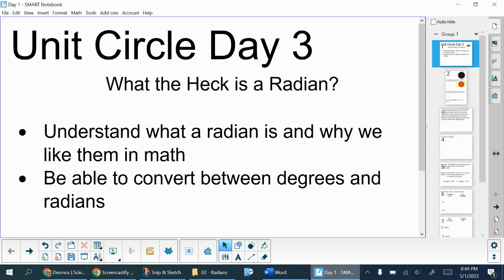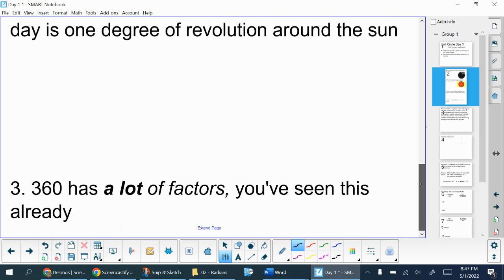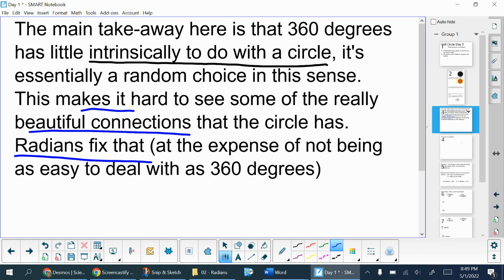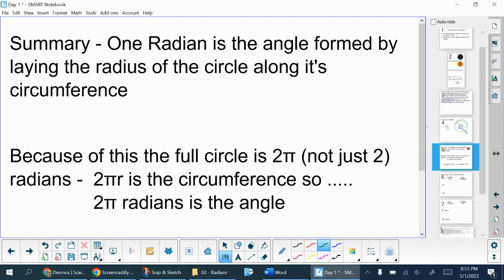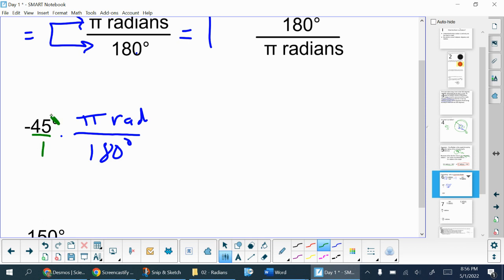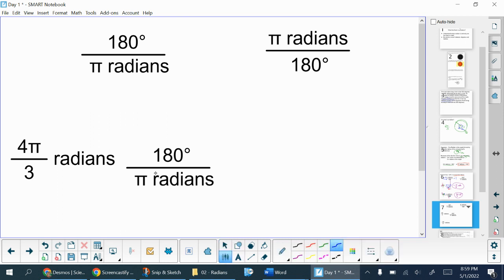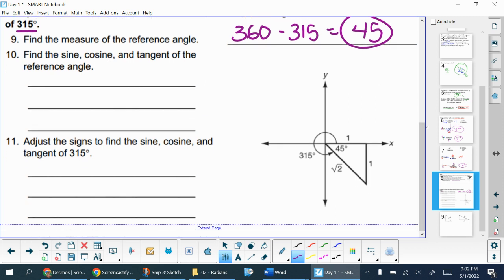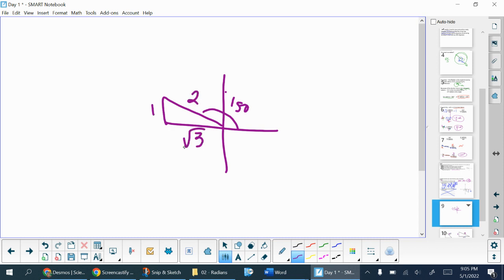Radians Day 1